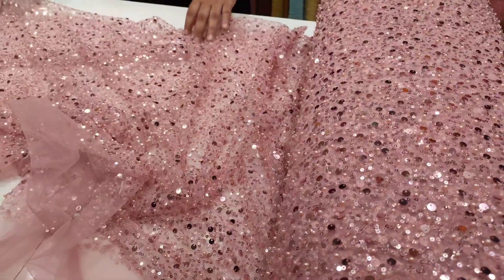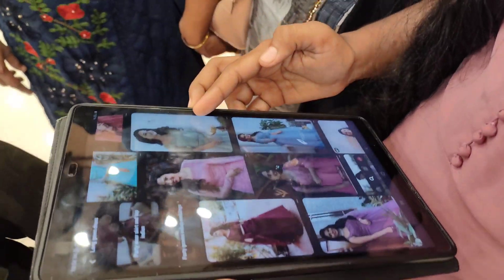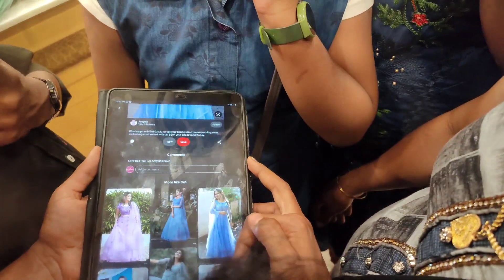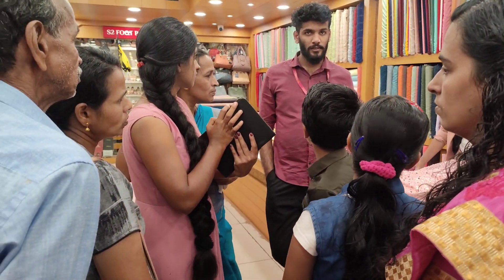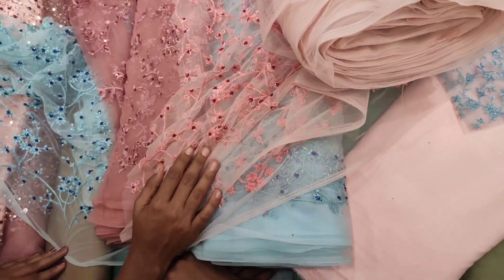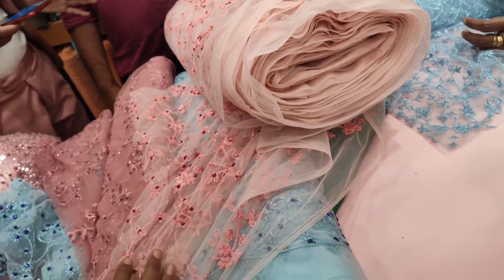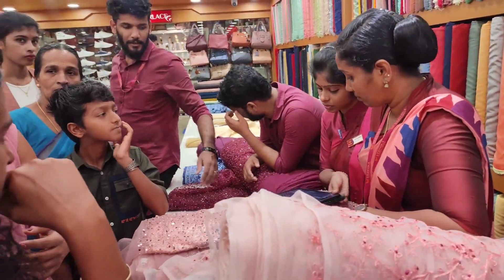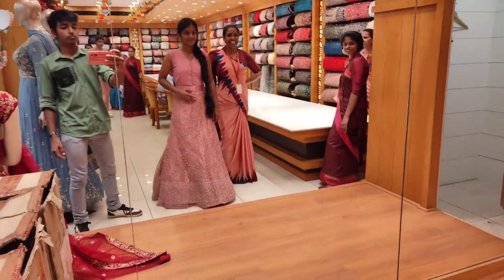wedding dress എടുത്തുട്ടോ / Naduvannur vedika wedding center